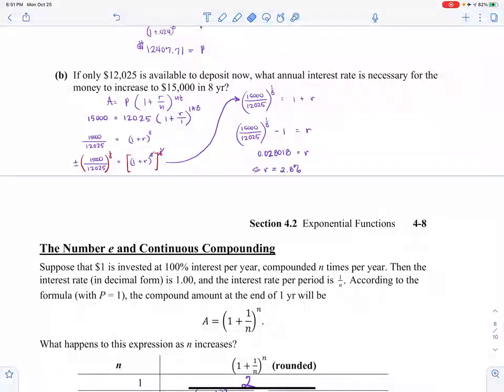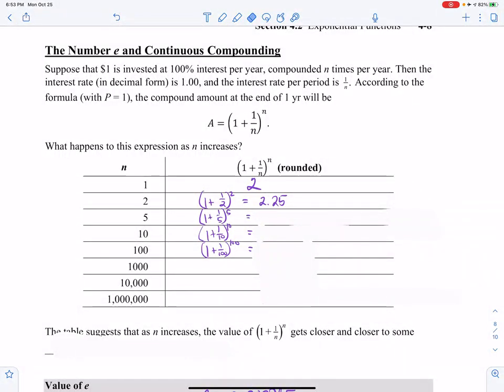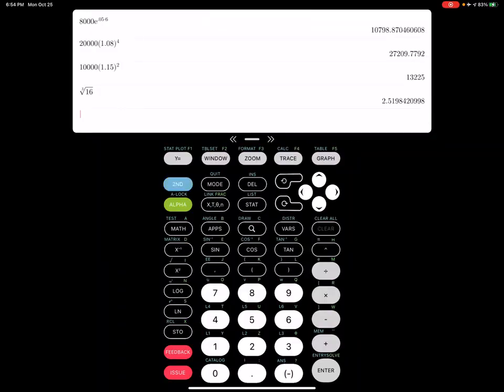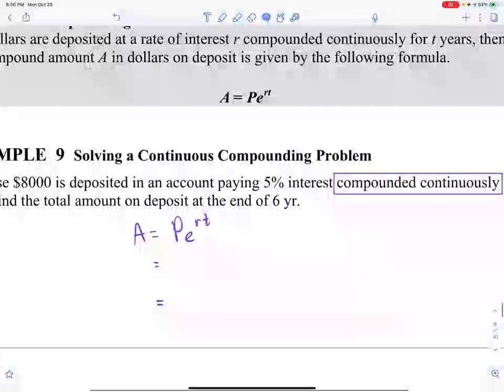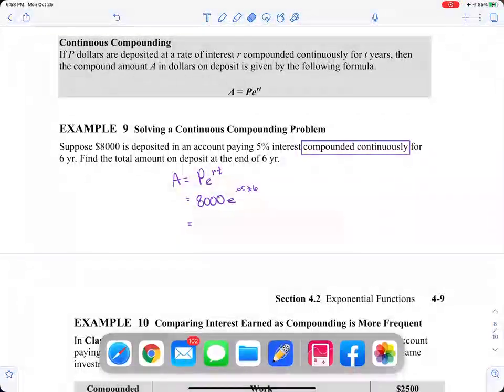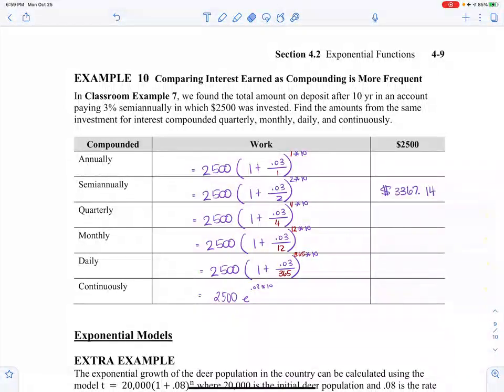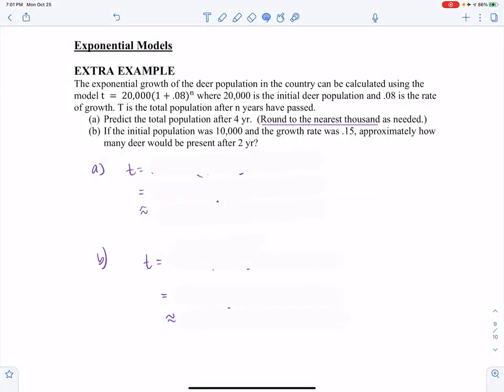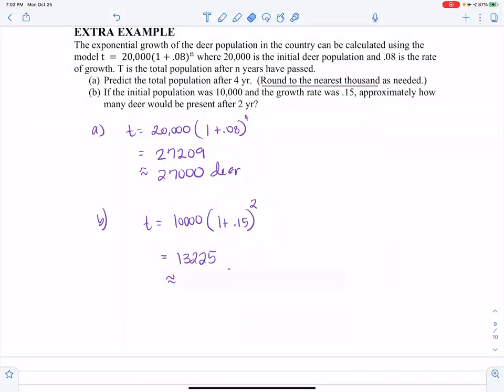Compound Interest (110.4.2e)